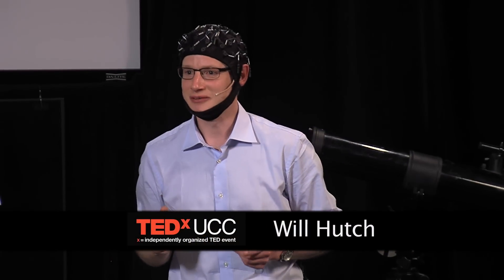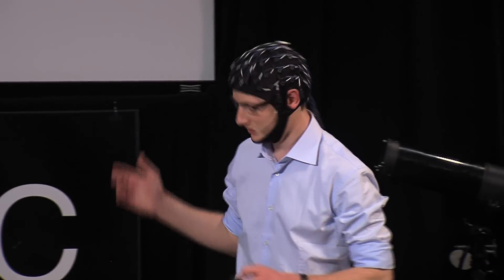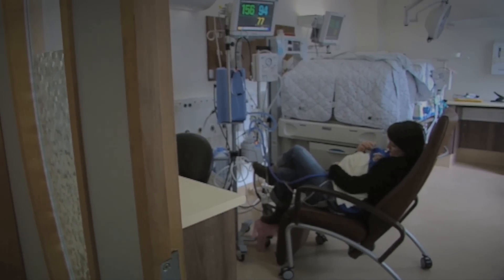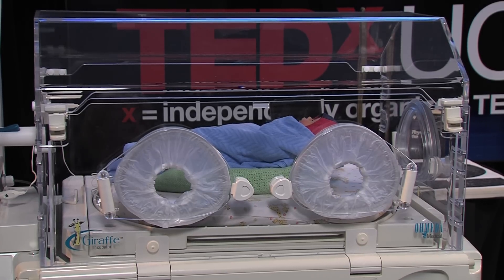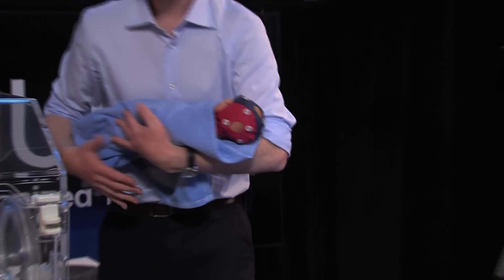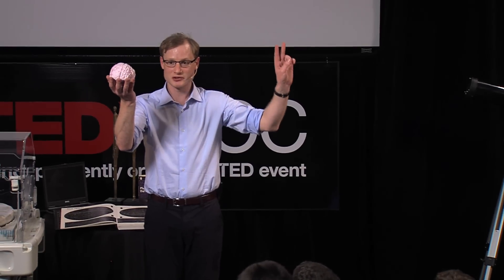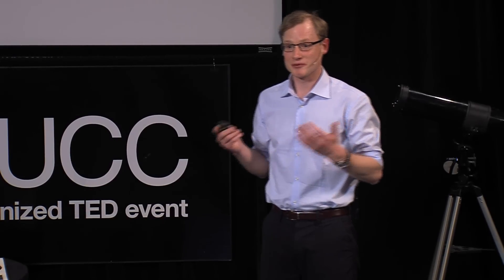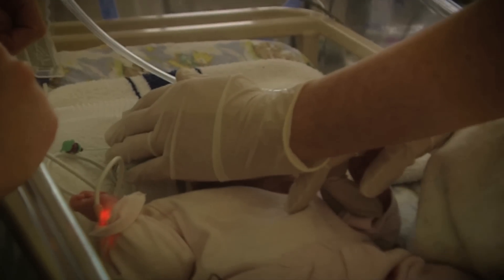What if we could listen to the brains of newborn babies? | William Hutch | TEDxUCC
In his TEDxUCC talk, Will reveals for the first time the undiscovered phenomenon of how we can now look at and listen to the brain of a preterm infant using EEG. This may allow doctors to detect the early warning signs of any neurological change in such preterm infants. In a sense, the preterm infant is actually telling us when they are not feeling well.

William Hutch is a final year medical student at University College Cork, Ireland. Will who has a PhD in neuroscience is involved with the Neonatal Brain Research Group (NBRG) at the INFANT centre, Cork University Maternity Hospital.